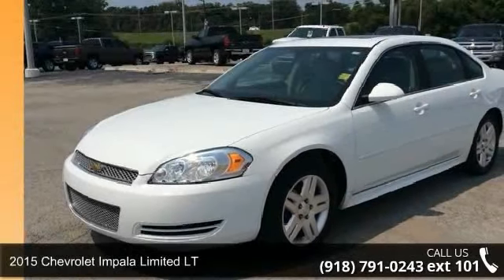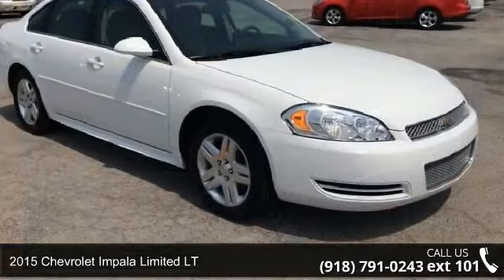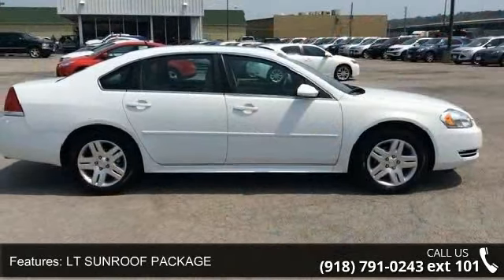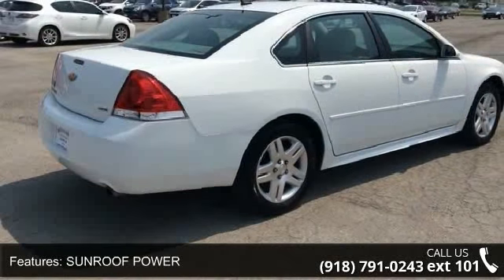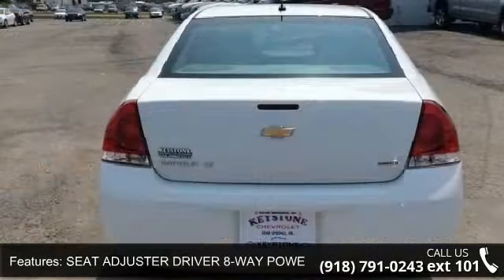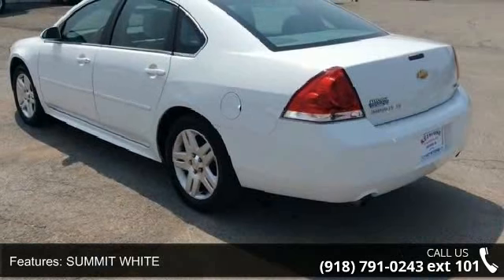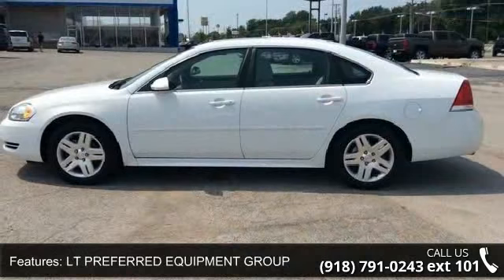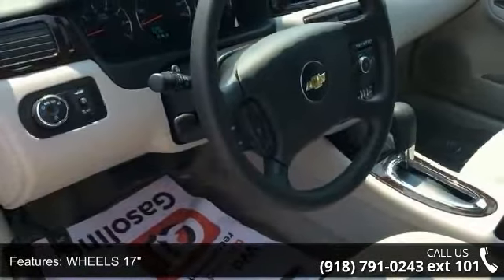2015 Chevrolet Impala Limited LT - Keystone Chevrolet - S...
Thank you for visiting another one of Keystone Chevrolet's online listings! Please continue for more information on this 2015 Chevrolet Impala Limited (fleet-only) LT with 20,737 miles. With the CARFAX Buyback Guarantee, this pre-owned vehicle comes with peace of mind, standard. This is about the time when you're saying it is too good to be true, and let us be the one's to tell you, it is absolutely true. The Impala Limited (fleet-only) LT will provide you with everything you have always wanted in a car -- Quality, Reliability, and Character. Just what you've been looking for. With quality in mind, this vehicle is the perfect addition to take home.